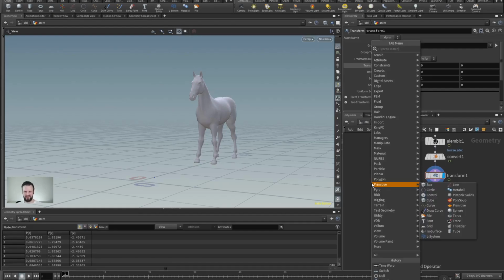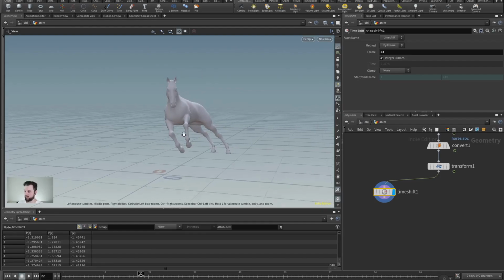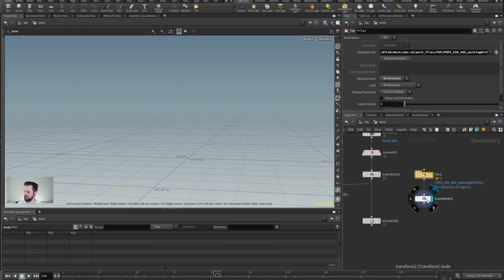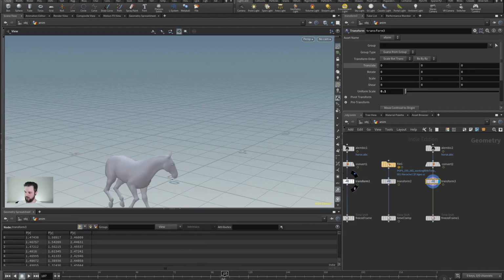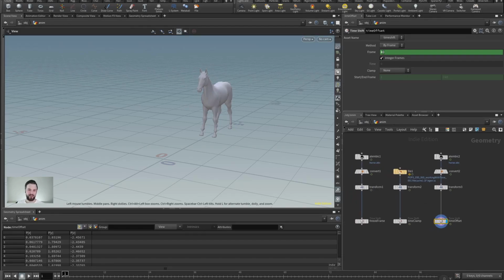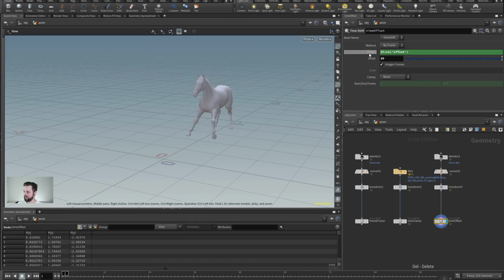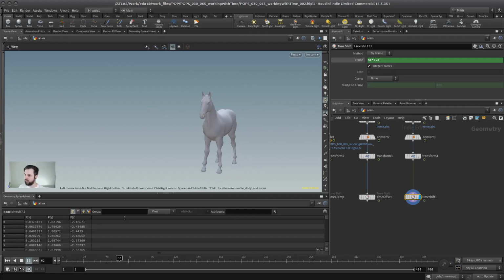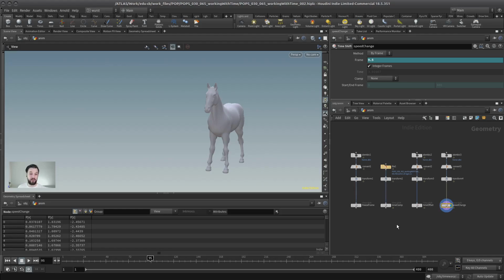5-04 Advanced 2: Working With Time I - Basics